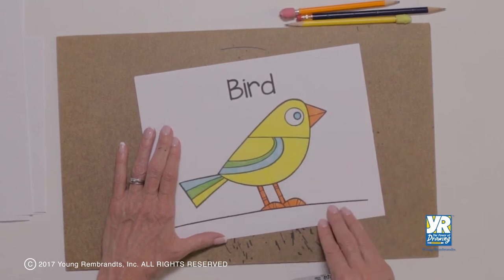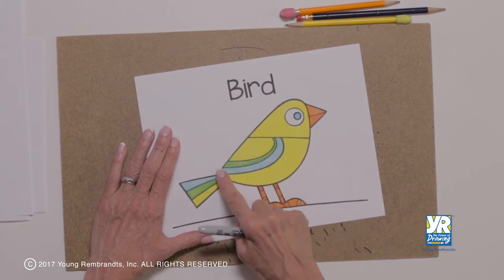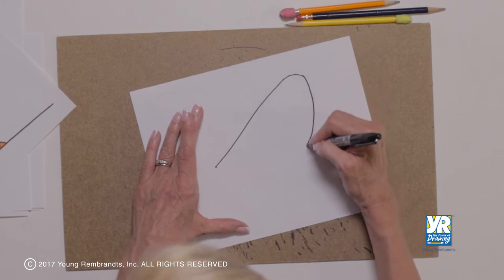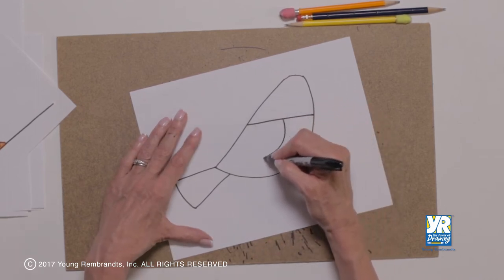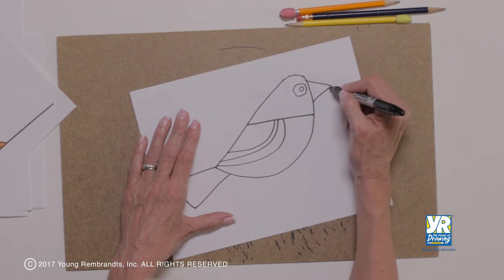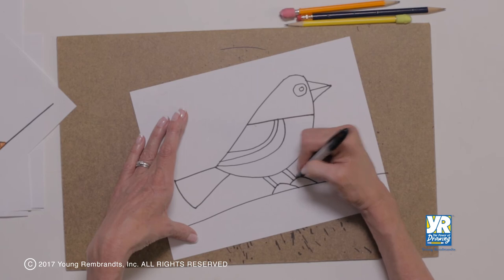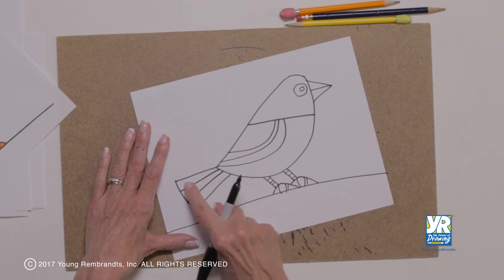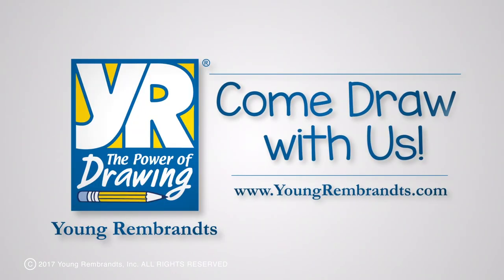How to Draw a Bird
Bette, founder and CEO of Young Rembrandts drawing programs, demonstrates how to draw a cute bird. Watch and learn how fun and easy it is to draw with simple step by step instruction. Sign up for a Young Rembrandts class near you today!